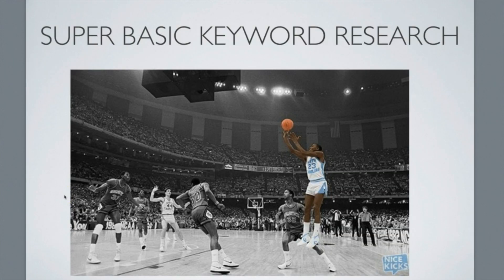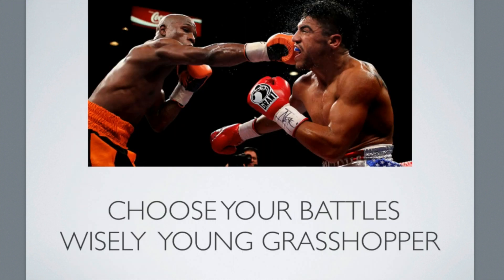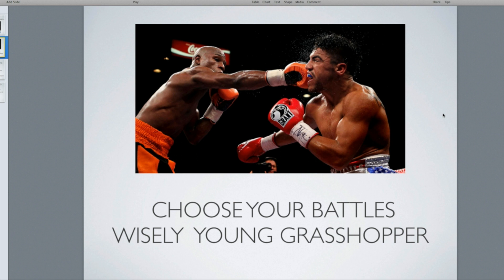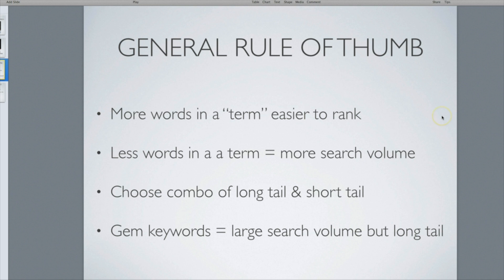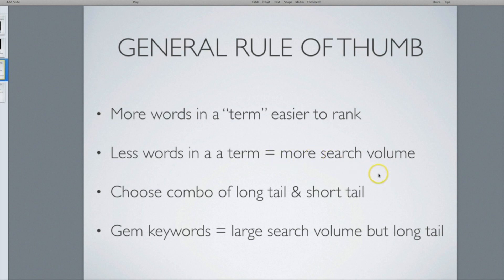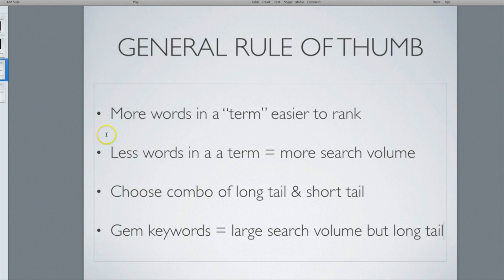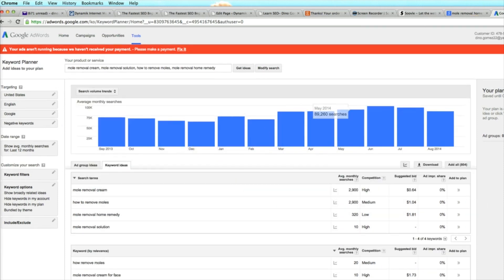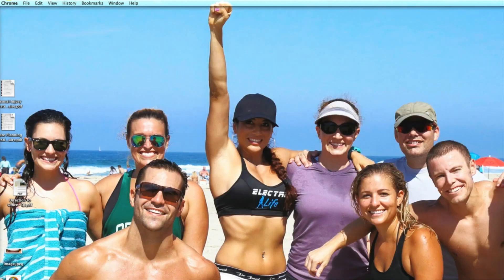Super Basic Keyword Research - Beginner SEO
Learn Basic SEO keyword research tips - Step by Step - How To Guide - Escape Your 9-5 Job & Become a Marketing Consultant

Complete SEO Roadmap to Making 1k/month on the side of your day job before becoming a full time SEO consultant at Dynamik365.com.

In this video we cover entry level keyword research for beginner SEO consultants.

Learn how to start your own SEO firm in 10 minutes